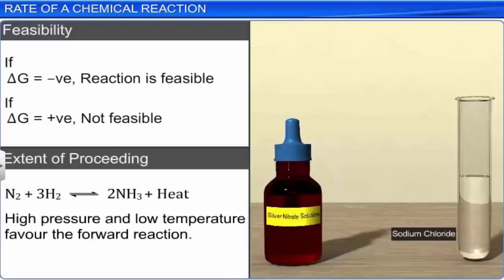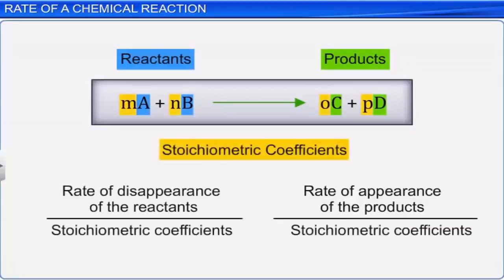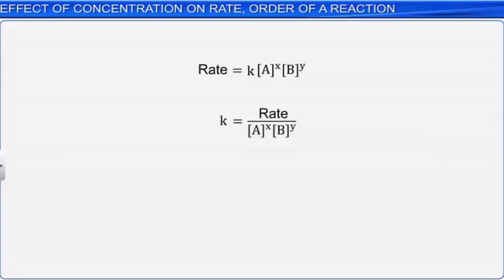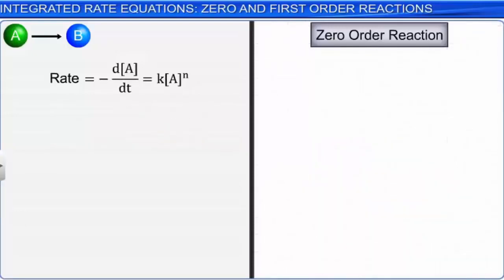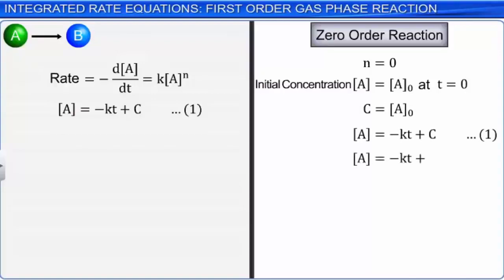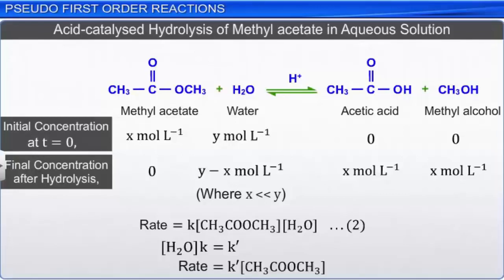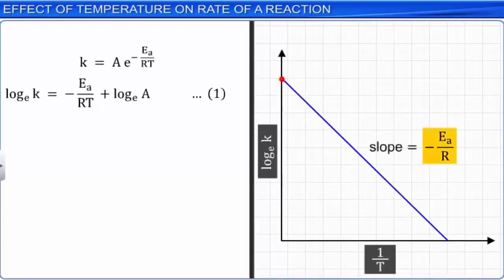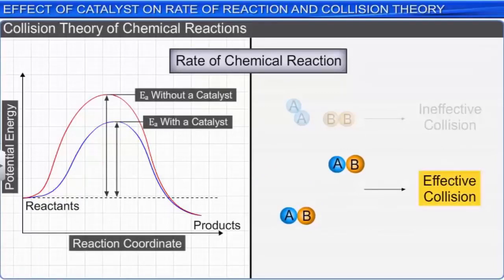Chemical kinetics class12 Chemistry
For NEET and KCET